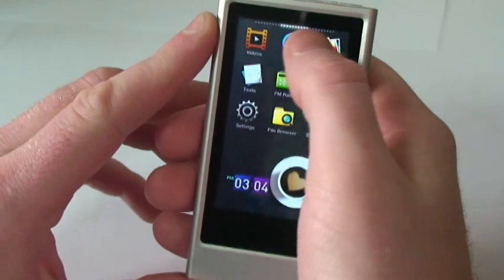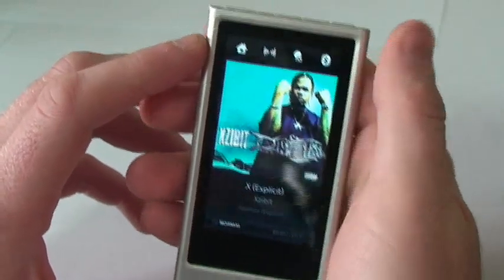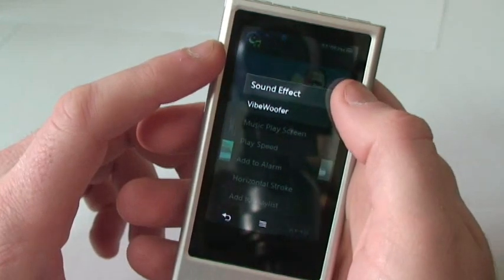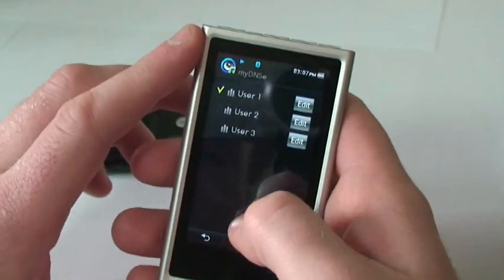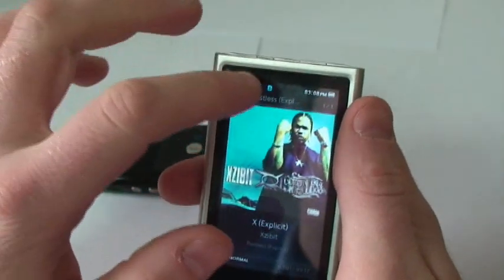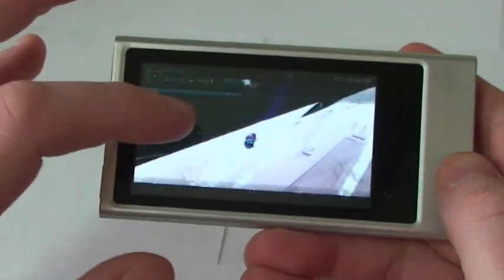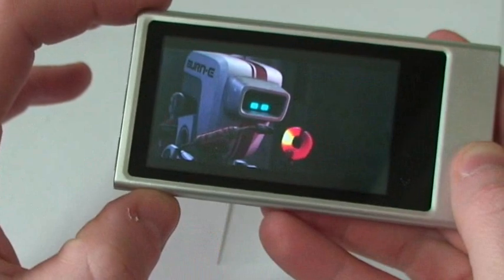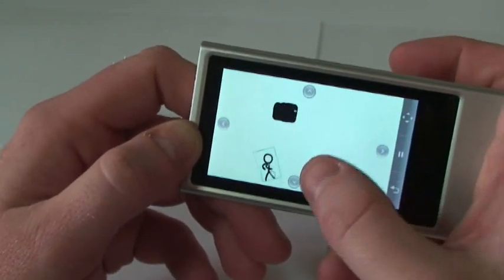What's new in Yepp?? Yepp-P3 !! (Music)-2-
Look like nomal but you gonna find out infinities of entertaining. 3 clips will upload on Niall's channel. check the clip and ask more about P3. Thanks~ Samsungs YP-P3 DAP has taken more than a few design clues from the Jesus phone; from the touchscreen interface, to the icon-based navigation menu.